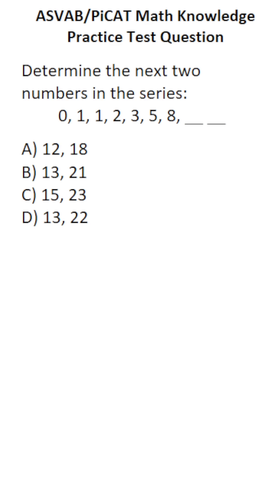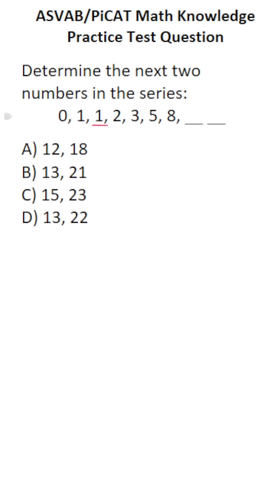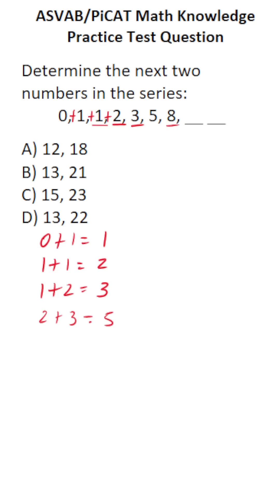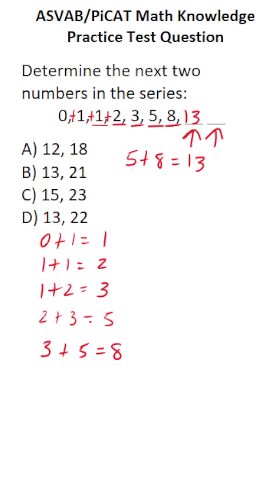ASVAB/PiCAT Math Knowledge Practice Test Question: Series and Sequences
In this video, Grammar Hero works out a practice test question that requires you to find the next set or missing numbers in a series or sequence of numbers. This question should closely mirror what you should expect to see in the Mathematics Knowledge (MK) subtest of the Armed Services Vocational Aptitude Battery (ASVAB) as well as the Pre-screening internet-delivered Computer Adaptive Test (PiCAT). ​​​​​​grammarhero ​​ASVAB​​​​​